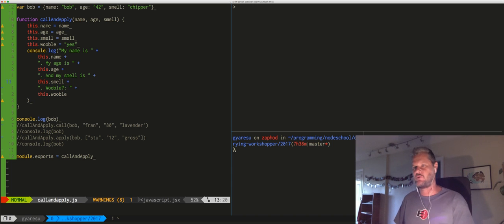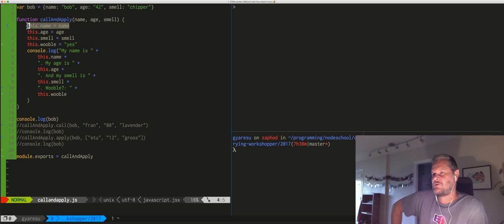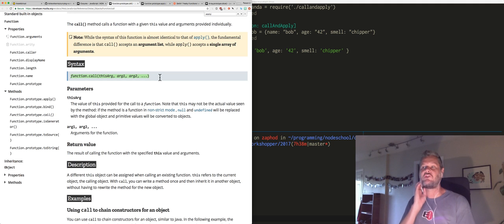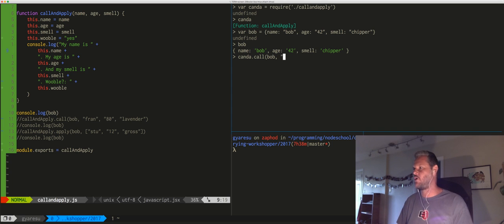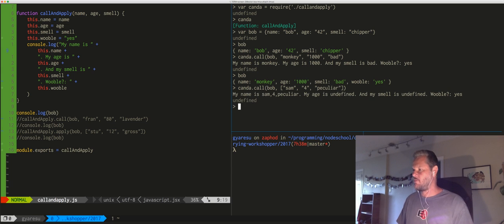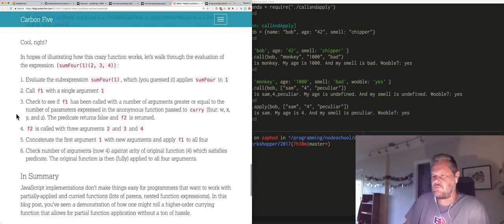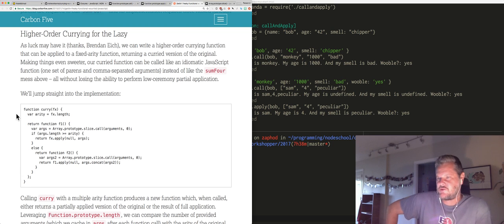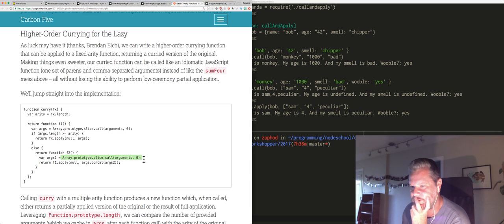Nodeschool — Currying in Javascript (.call and .apply follow-up)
Follow-up live coding concepts from the "currying-workshopper" from Nodeschool.